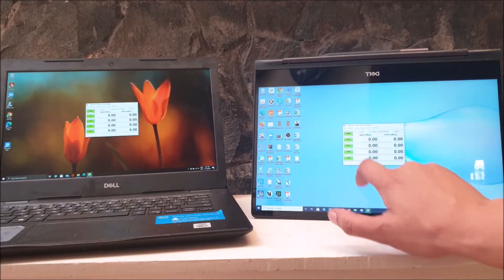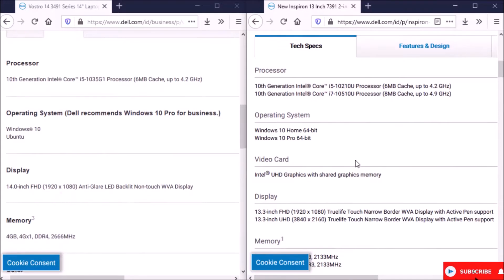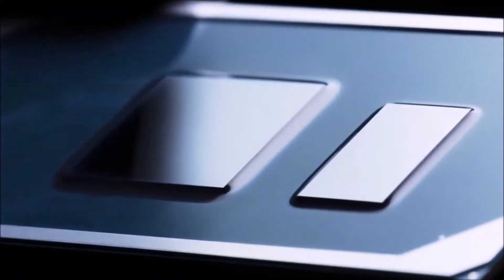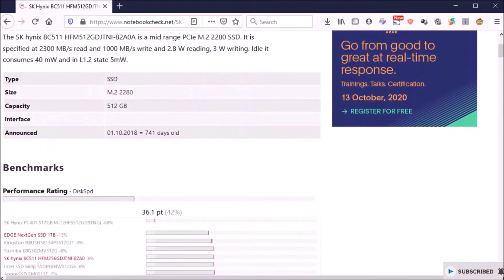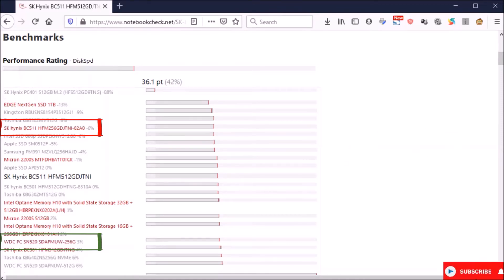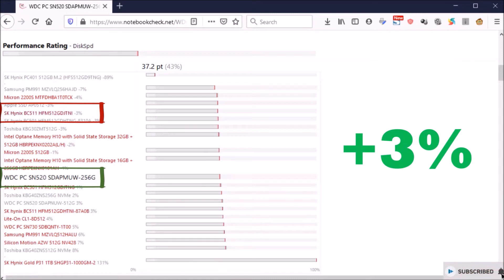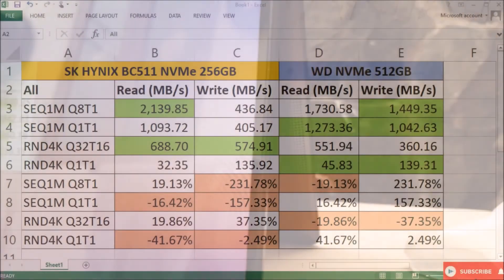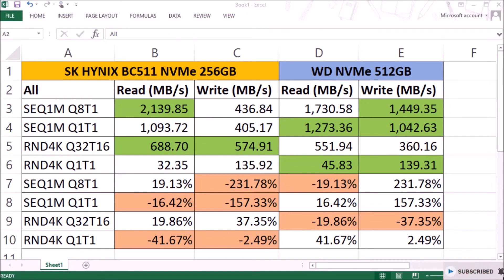SSD NVME Comparison | SK Hynix vs Western Digital - #115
Boyz & girl, please throw away your laptop or PC with conventional hard drive right now! Because it is time to move on to SSD!